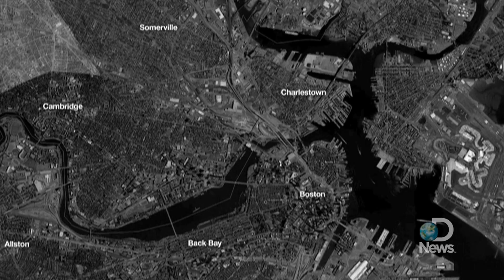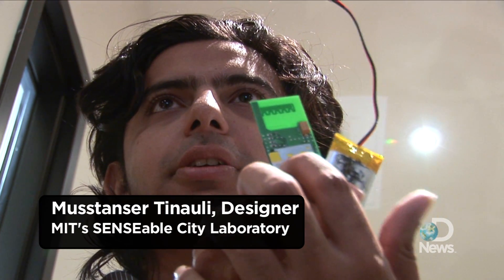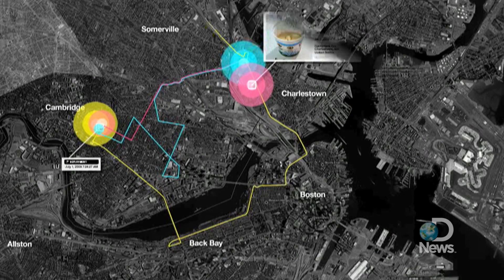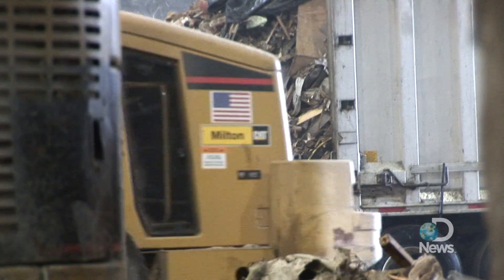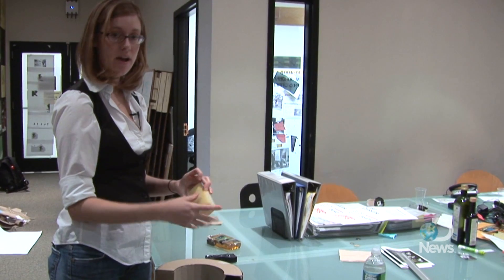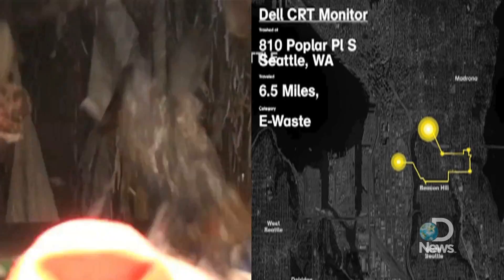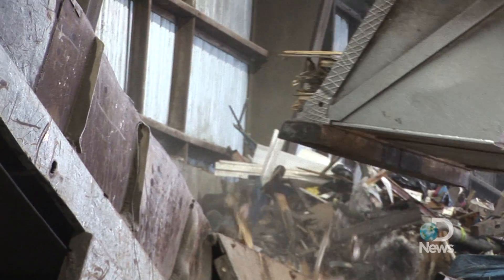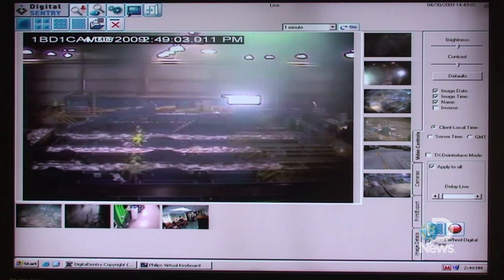Where Does Our Garbage Go?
Researchers at the Massachusetts Institute of Technology have figured out how to track trash. They are doing this to get a better sense of people's disposal habits, which they hope will improve recycling efforts.